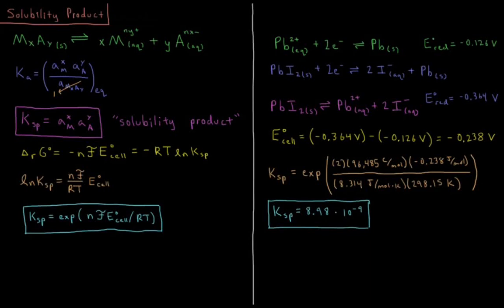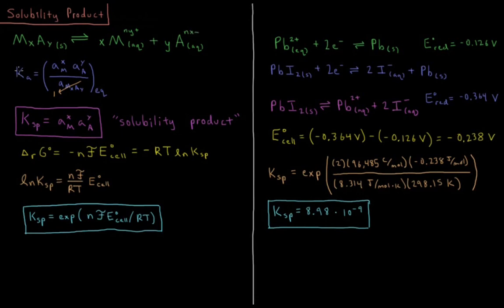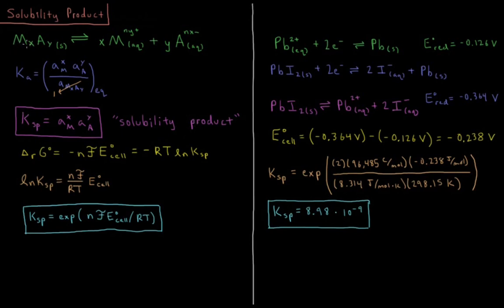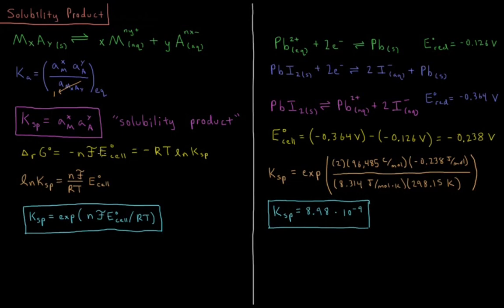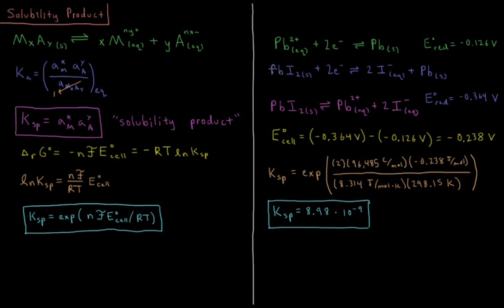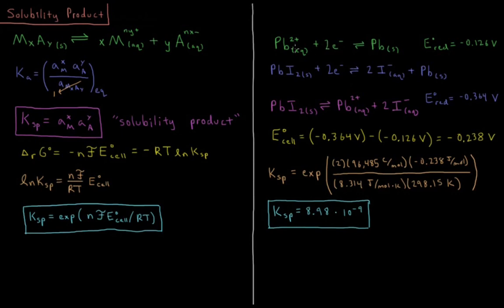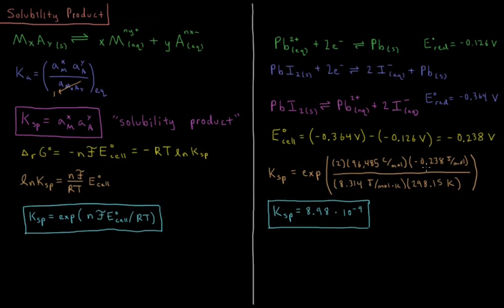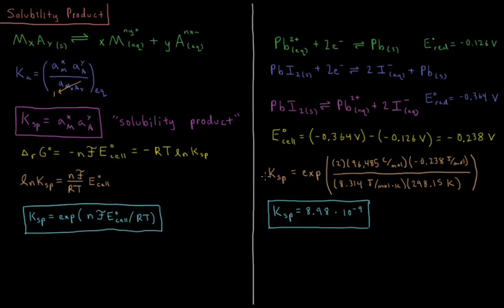Chemical Thermodynamics 11.10 - Solubility Product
Short lecture on the solubility product for dissolving ionic solids in aqueous solution.

The solubility product is the equilibrium constant for dissolving a sparingly soluble salt in aqueous solution. Electrochemical cells may be arranged in a way so that we can determine solubility products from the EMF of the reaction cells.

--- Video Links ---

--- Social Links ---

--- Equipment ---

Drawing Tablet: Wacom Intuos Pen and Touch Small

Drawing Program: Autodesk Sketchbook Express